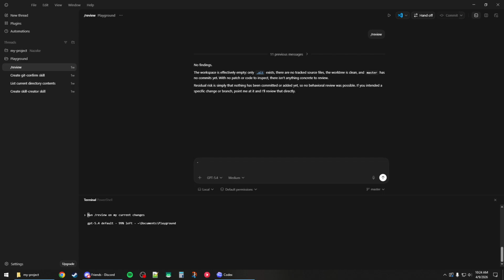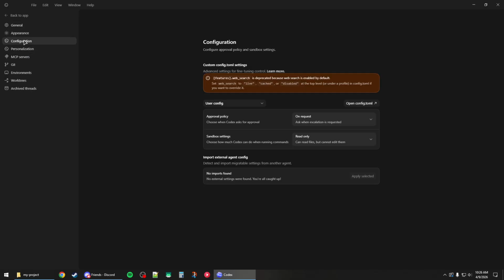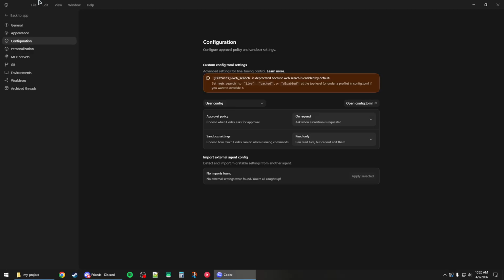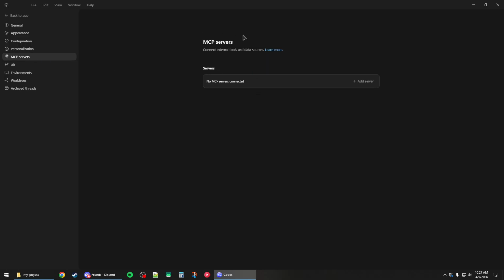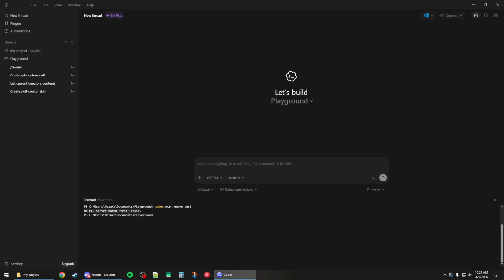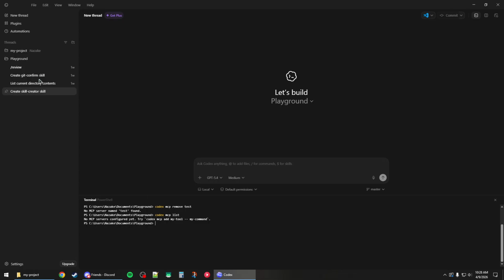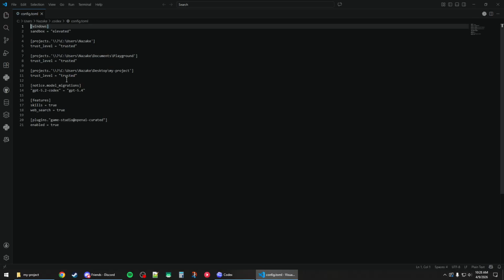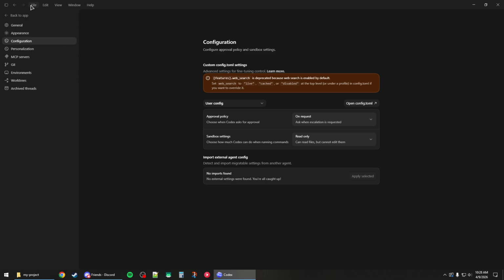How To Disable MCP In Codex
A step-by-step guide showing you how to disable the MCP (Model Context Protocol) feature within the Codex environment.